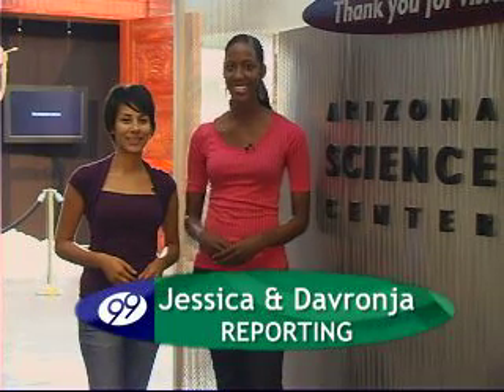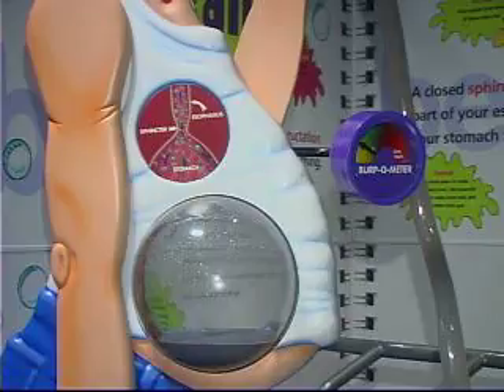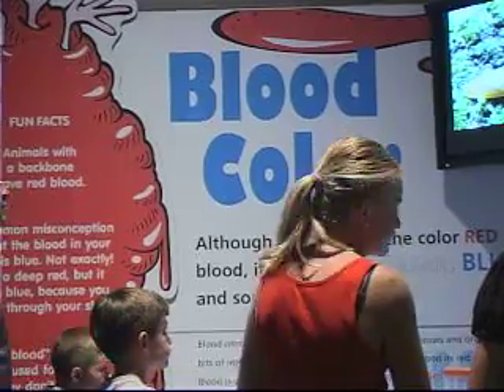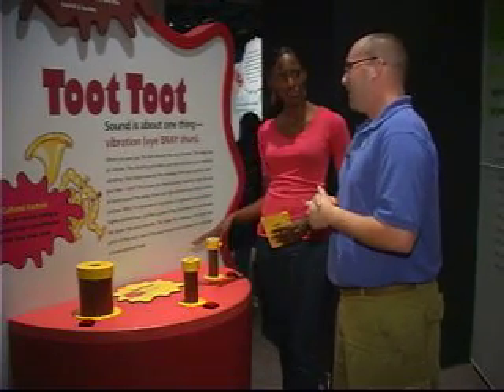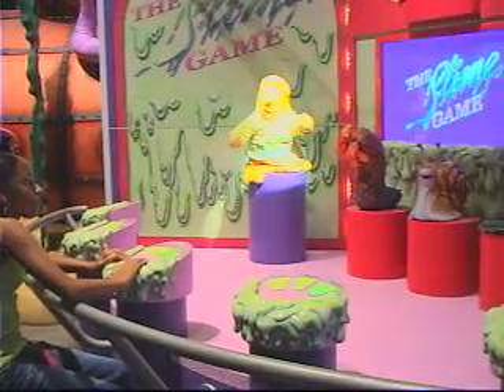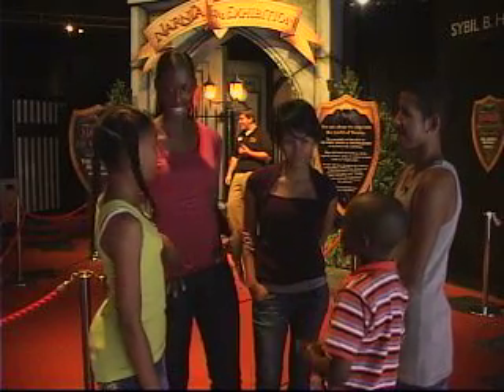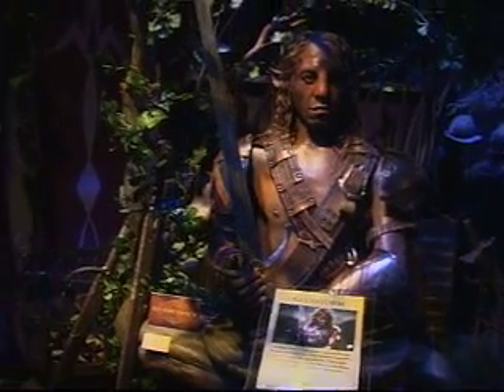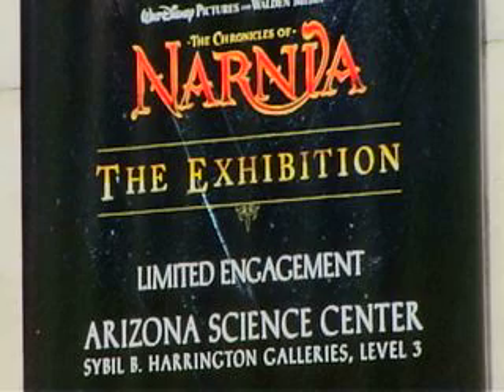Grossology / Narnia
know99 Television takes a field trip to the Arizona Science Center to visit the Grossology and Narnia exhibits.